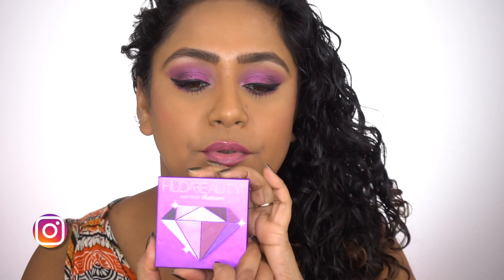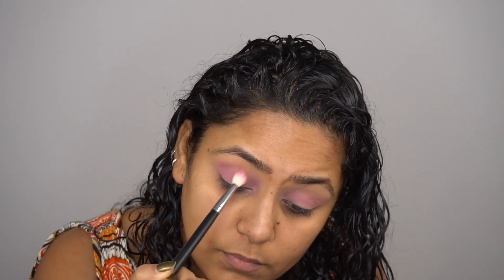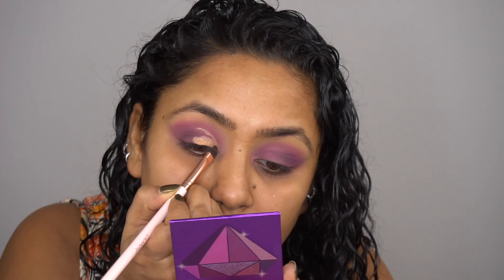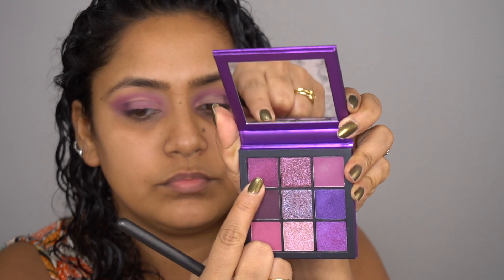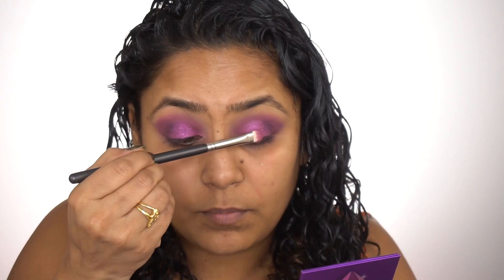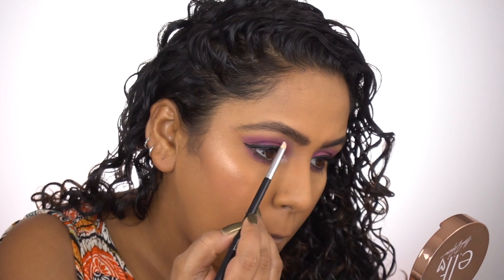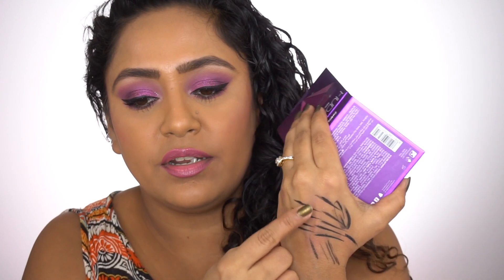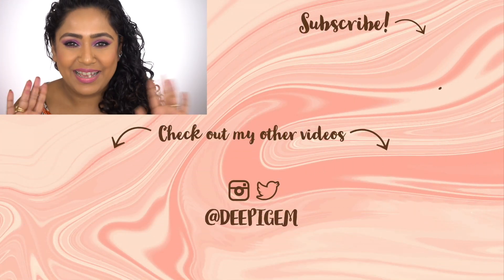HUDA BEAUTY AMETHYST OBSESSIONS PALETTE l EYESHADOW TUTORIAL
Hello darlings,
Today i used the amethyst huda beauty eyeshadow palette Hope  you guys like this look.Sorry for the volume of the voiceover being so low.

Mac shade is NC 42
Fenty shade is 300
Pac shade is 3.3
MUFE shade is Y 4.25
Huda beauty shade is brown sugar

CAMERA GEAR USED:
New studio camera : Sony A6300
Old Studio camera: Nikon D7000
Lens: Nikon AF-S DX Nikkor 35mm
Tripod: Manfrotto Compact Action
LimoStudio Backdrop stand
Umbrella Lighting Kit by LimoStudio
SGC-598 Shotgun Mic
Bidafun Clip on Selfie Ring Light